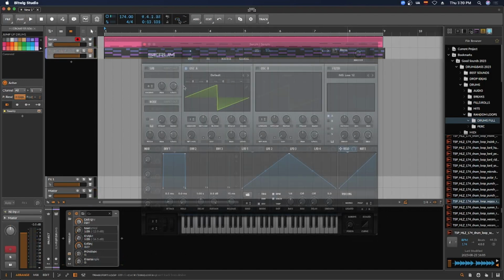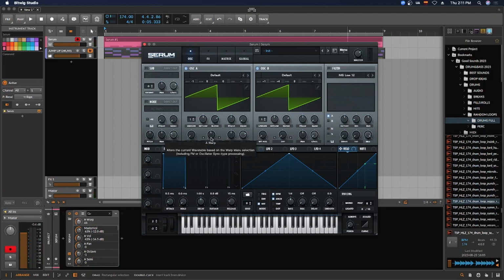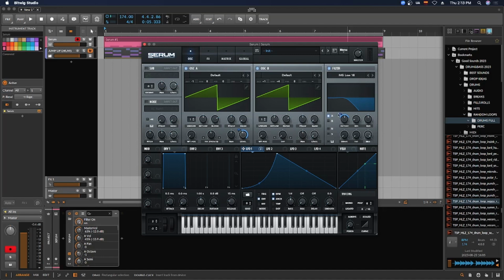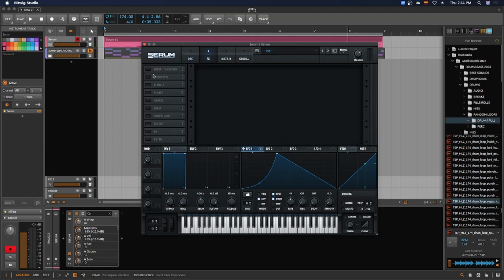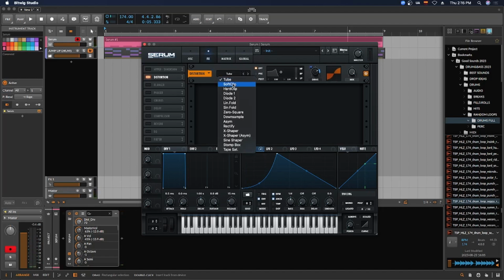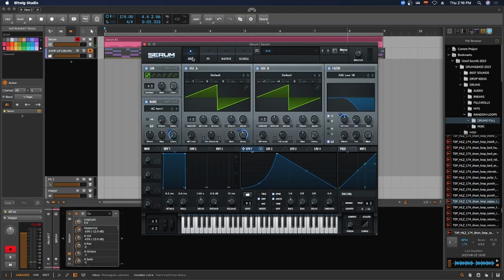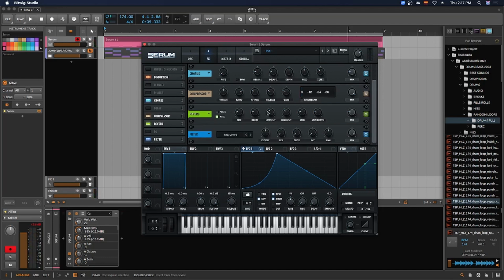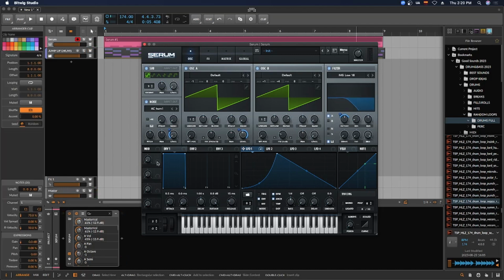Making drum and bass JUMP UP Lead Basses in the sytle of CHASE&STATUS/THE PROTOTYPES ETC...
In this video we look at a classic drum and bass lead bass sound used by Chase&Status,The Prototypes amongst many others.